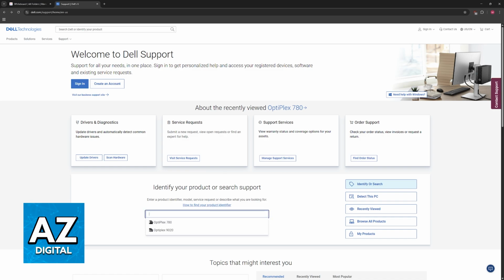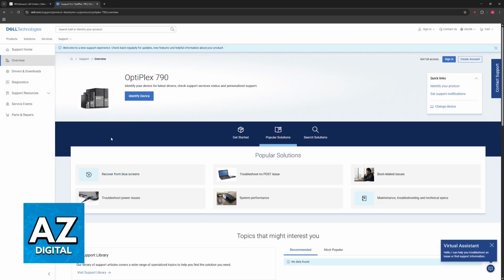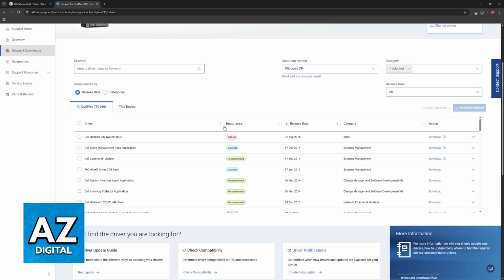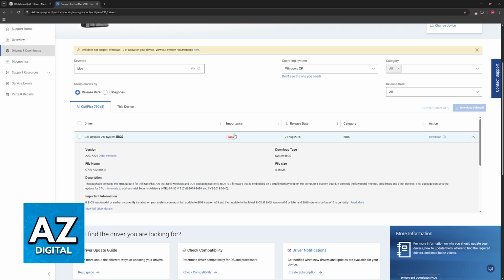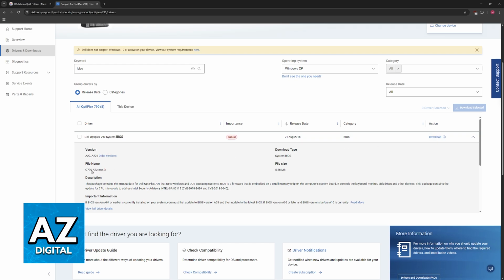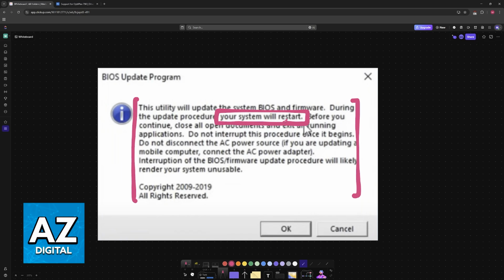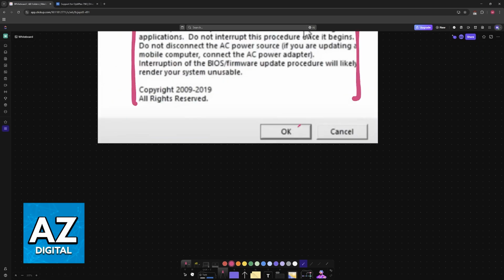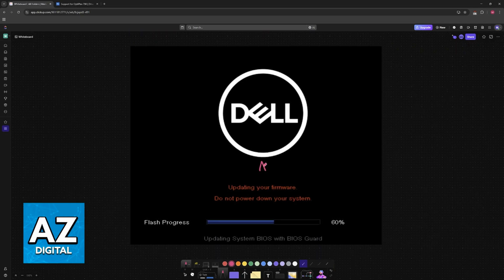How To Update BIOS Dell OptiPlex 790 (2025) - Step by Step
In this video I will clear your doubts about how to update bios dell optiplex 790, and whether or not it is possible to do this.